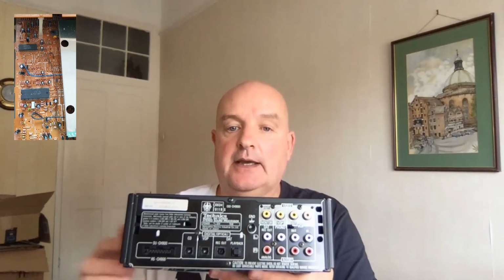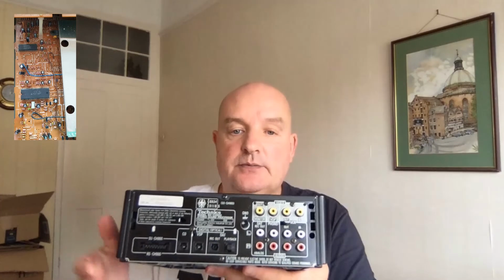The lonely Technics SH CH900EK with no friend connections!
In this short video, I'm introducing the Technics SH-CH900EK sound processor with Dolby ProLogic which formed part of a popular, high end Midi / Mini System from the late 1990's.

Whilst it can't be demonstrated, it is a particularly lovely bit of kit which was incredibly advanced for its era.

Eagle eyed viewers will note that this is shot from the office rather than the shed and I look even more tired and dishevelled than usual - sorry about that!